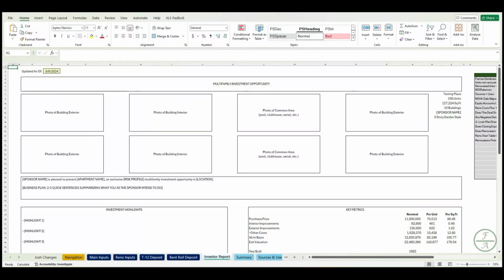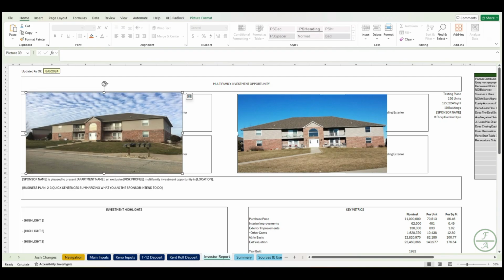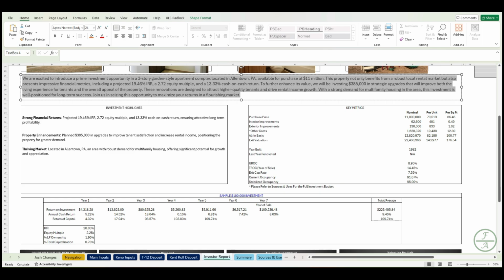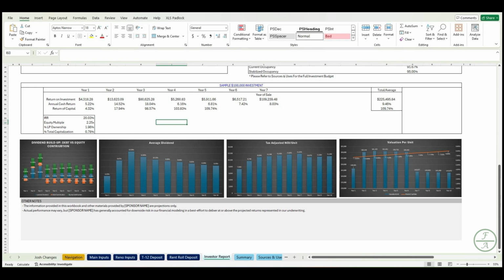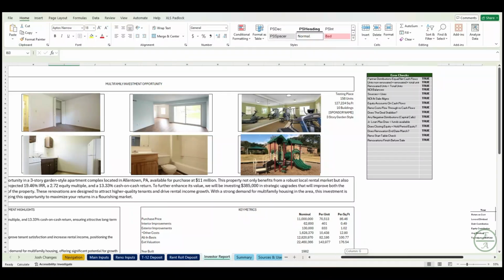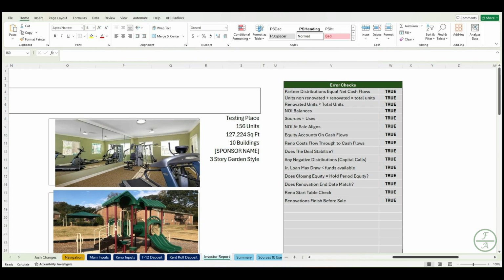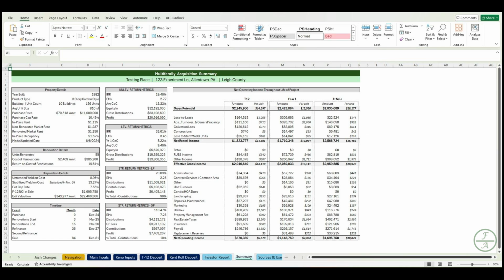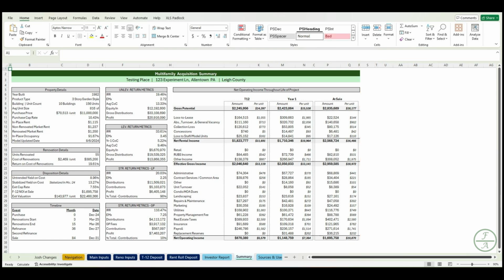Multifamily Model: Summary Sheets Tutorial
Join The Fractional Analyst as we guide you through the two summary sheets available in our institutional multifamily acquisition model. The investor report provides a qualitative overview, while the summary sheet delivers a concise quantitative report. Both reports encapsulate the project's story in a single printable format. For more details or to purchase this model, visit TheFractionalAnalyst.com.